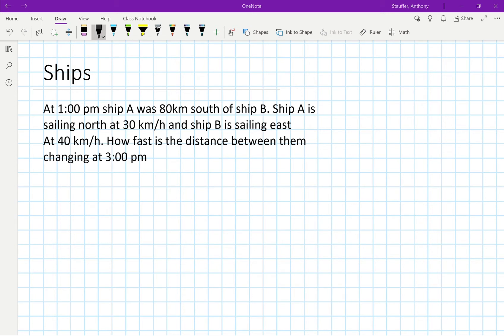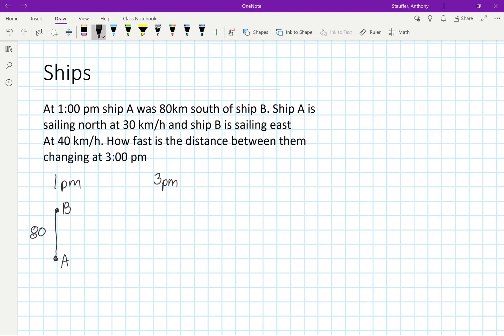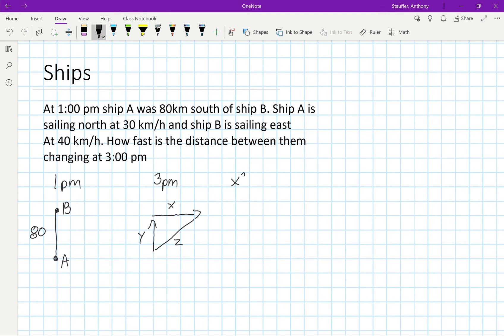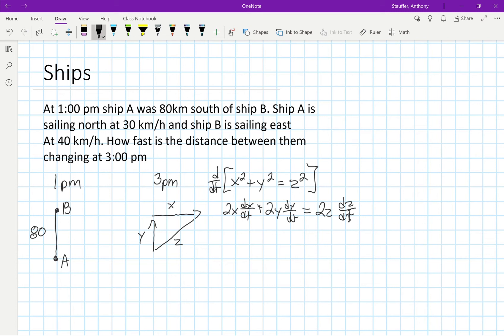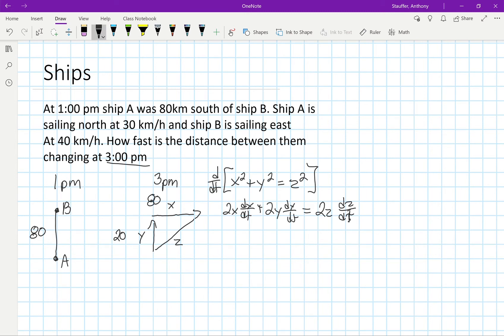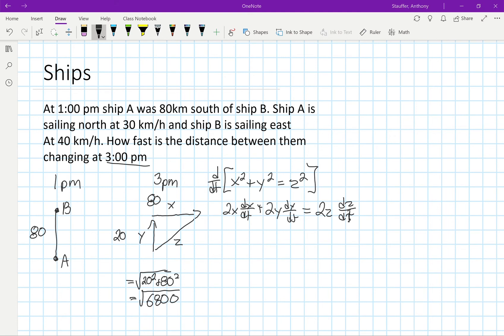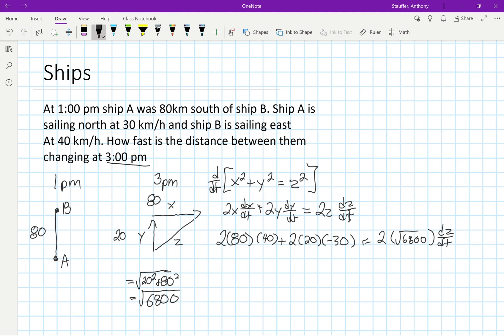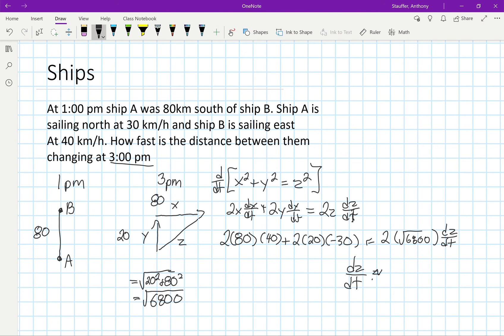Two ships sailing